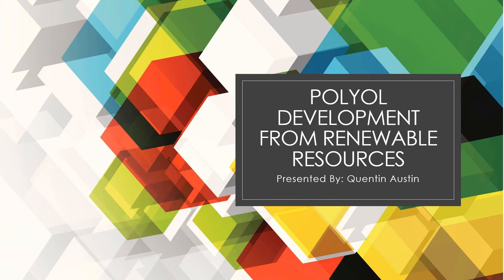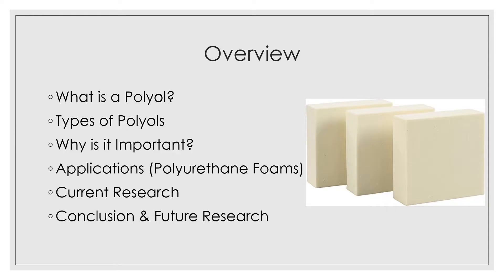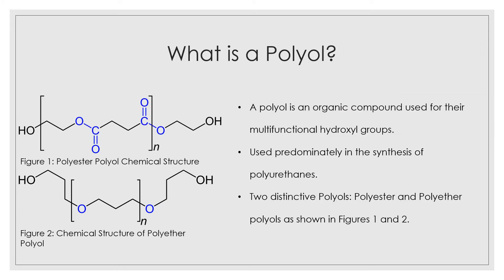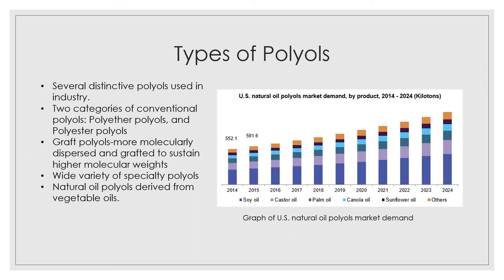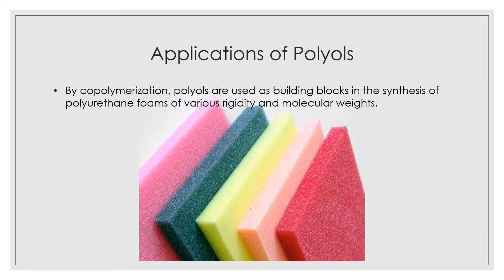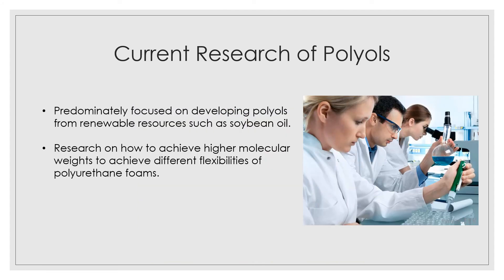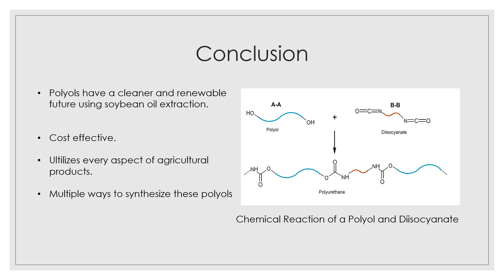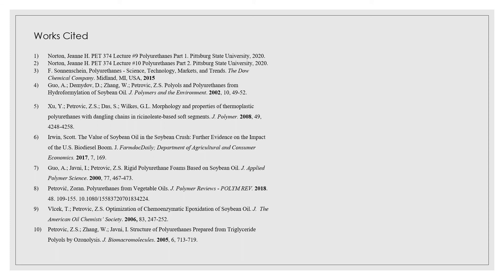Polyol Development from Renewable Resources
A brief overview of the research regarding polyols derived from natural soybean oils.